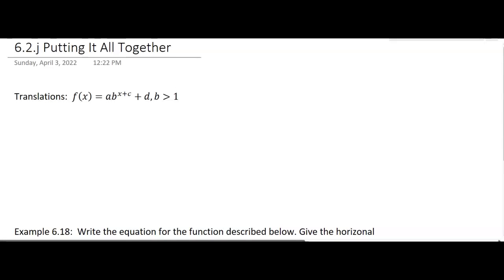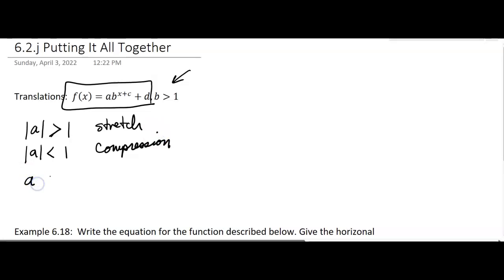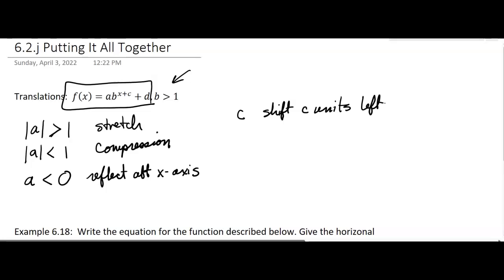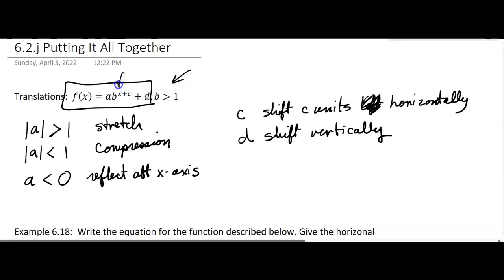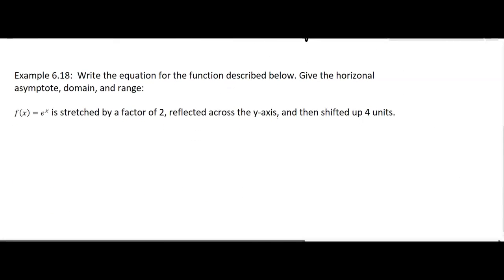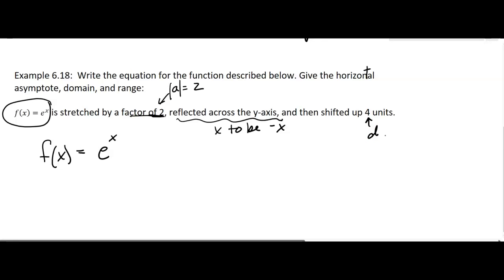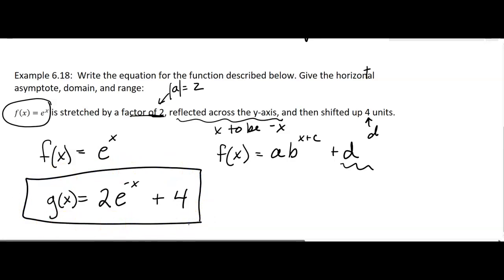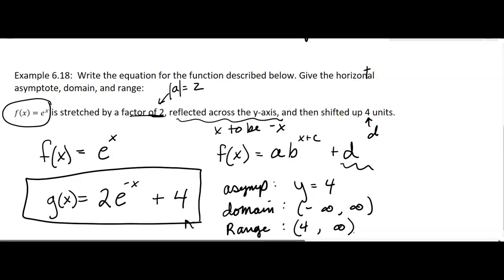6.2.j Putting It All Together